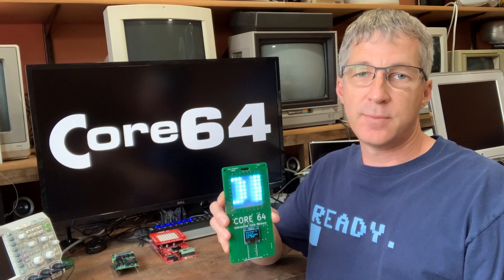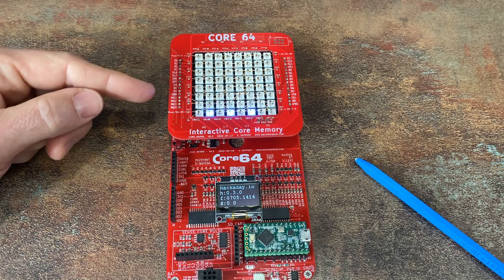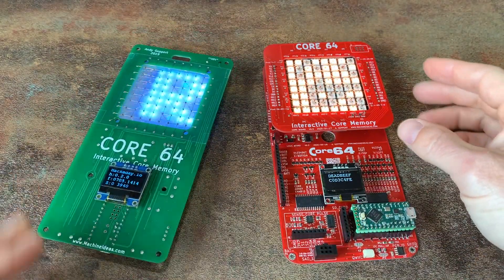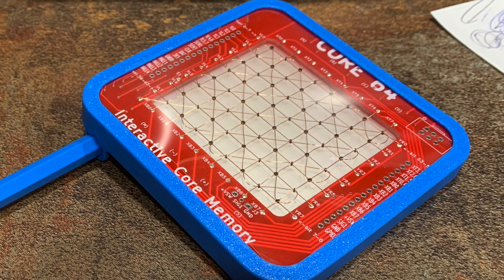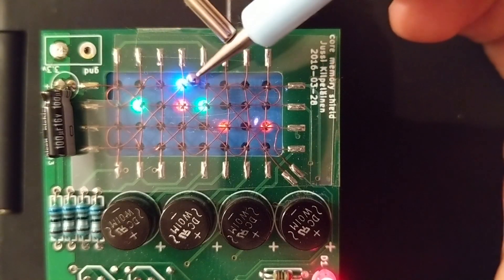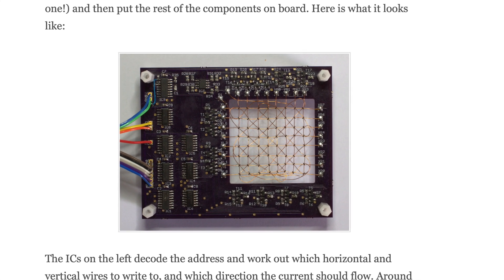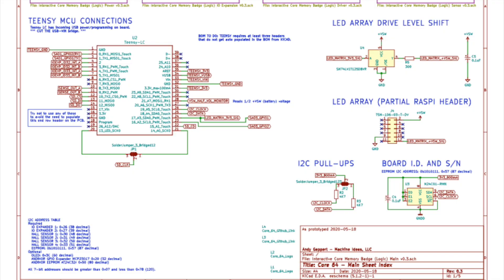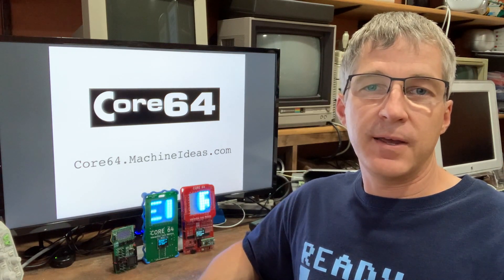Core64 VCF West 2020 Virtual Exhibit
May 2022 Update: This kit is available now as a product.

This is a virtual exhibit of my Core64 project for the Virtual VCF West 2020. It is an overview of the project from my initial curiosity to the latest state of the product I intend to sell soon.